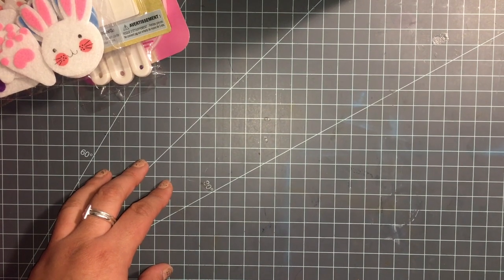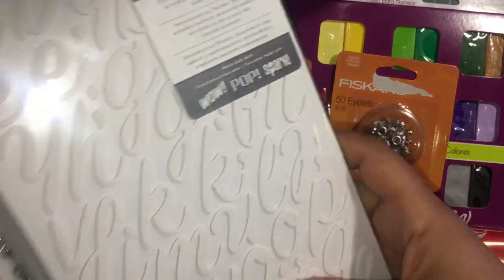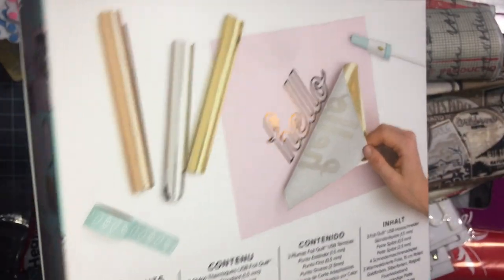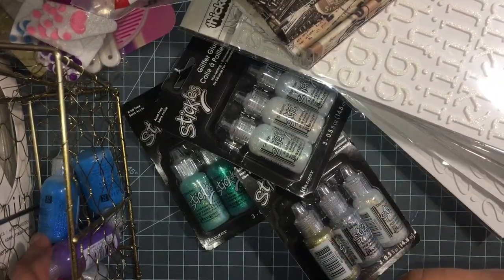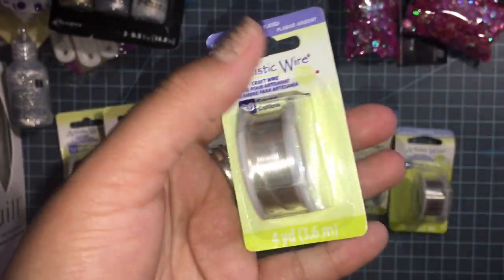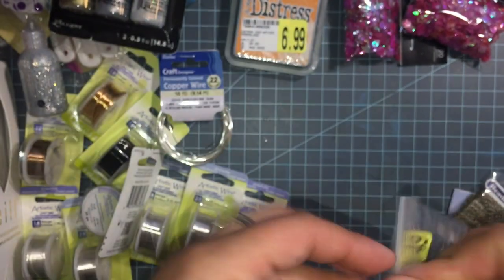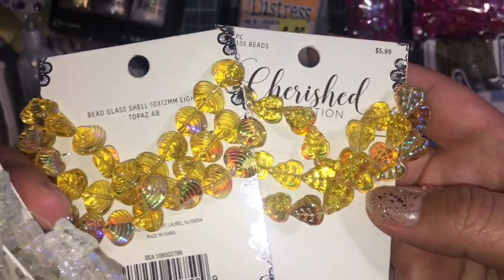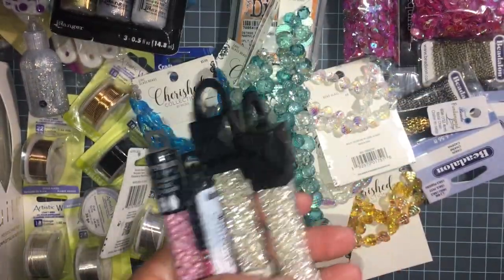AC MOORE GOING OUT OF BUSINESS SALE!!!!!!!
Tina’s Channel (Crafty Bean)

Ellie's Youtube channel:

Products that are sent to me to review:
   $5off $40 or more!!!

Evelyn R.